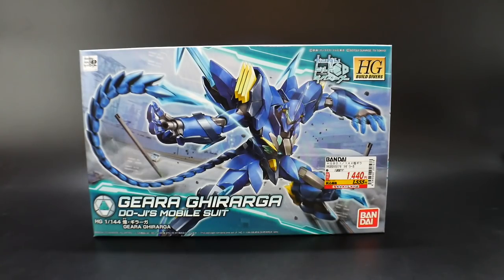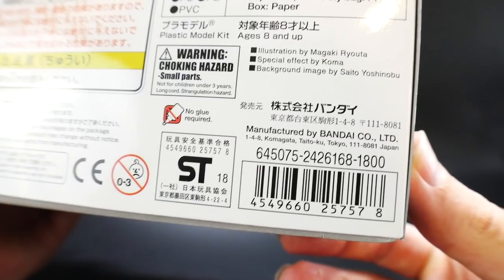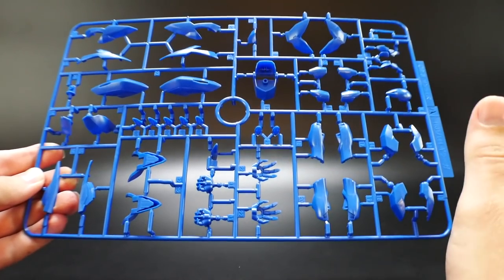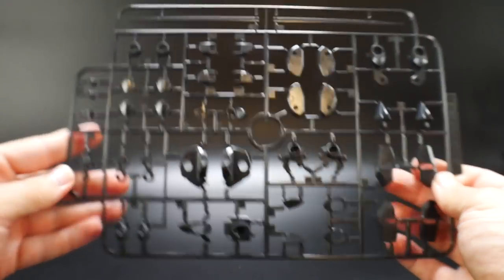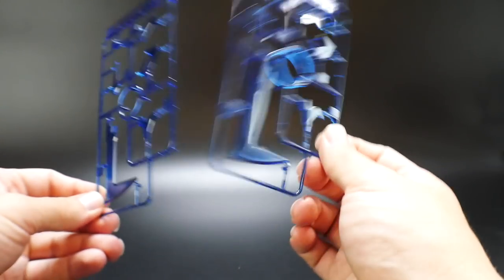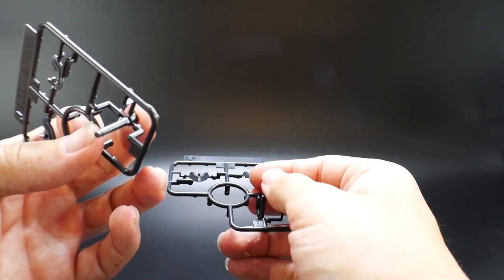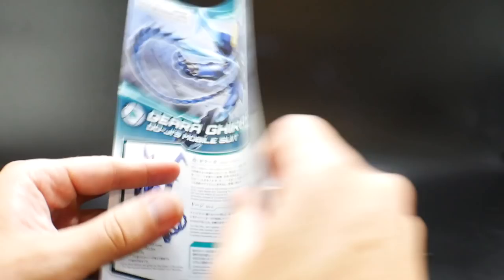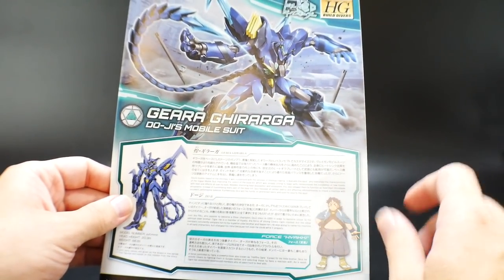HGBD 1/144 Geara Ghirarga Unboxing